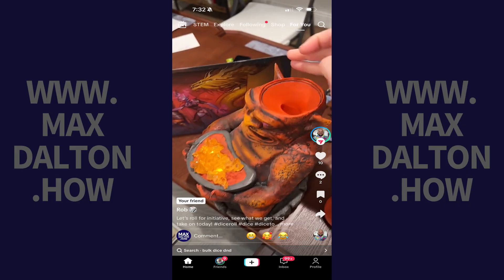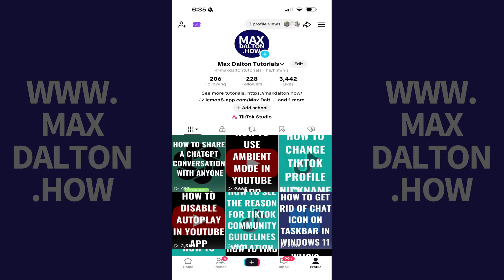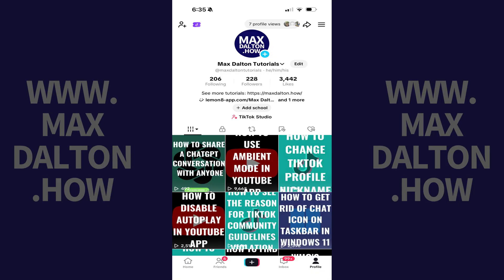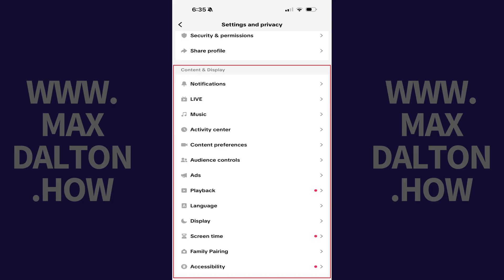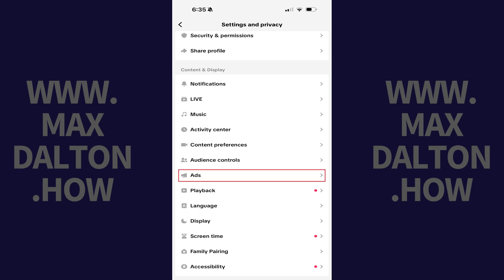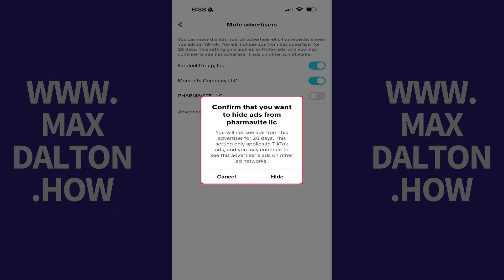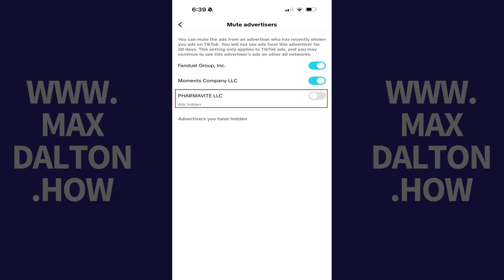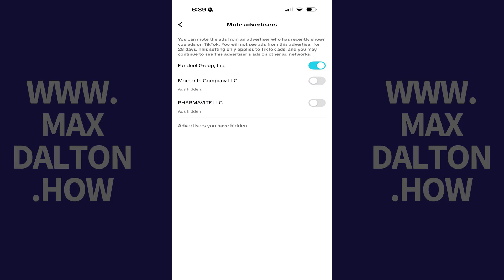How to Hide Ads from Specific Advertisers on TikTok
In this video I'll show you how to hide ads from specific advertisers on TikTok.

Timestamps:
Introduction: 0:00
Steps to Hide Ads from Specific Advertisers on TikTok: 0:07
Conclusion: 1:30

Video Transcript:
Step 1. Open the TikTok app on your iPhone, iPad or Android device, and then tap "Profile" in the menu on this screen. You'll land on your TikTok profile screen.

Step 2. Tap the "Menu" icon on this screen, which features three horizontal lines, and then tap "Settings and Privacy."

Step 3. Scroll down to the Content and Display section, and then tap "Ads."

Step 4. Navigate down to the Manage Your Off-TikTok Data section, and then tap "Disconnect Advertisers." You'll see a list of advertisers who have recently shown you ads on TikTok.

Step 5. Tap to toggle off any of these specific advertisers you no longer want to see ads from on the platform. A window pops up asking you to confirm that you want to hide ads from this specific advertiser. You'll also see a note letting you know that you won't see ads from these advertisers for the next 28 days.

Step 6. Tap "Hide." Starting immediately, you won't see ads from these advertisers for the next 28 days. After that time, you may start seeing ads from them again. Repeat this process for any other advertisers on TikTok that you no longer want to see ads from.